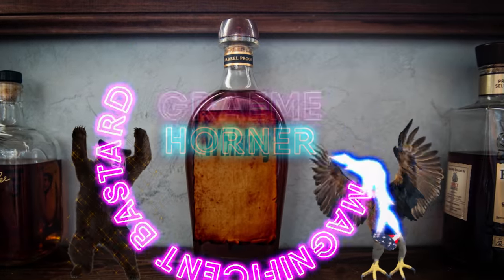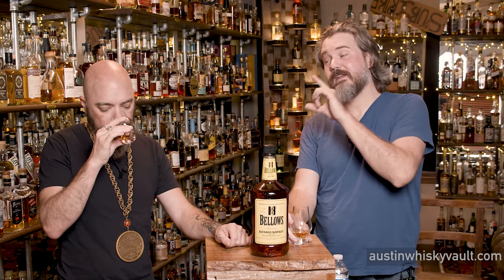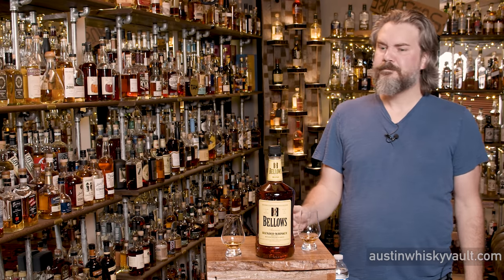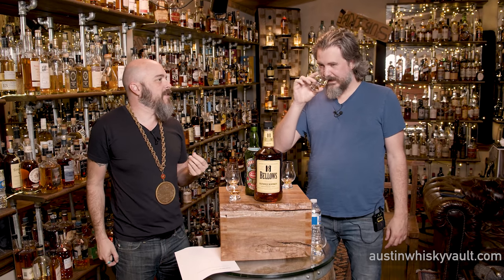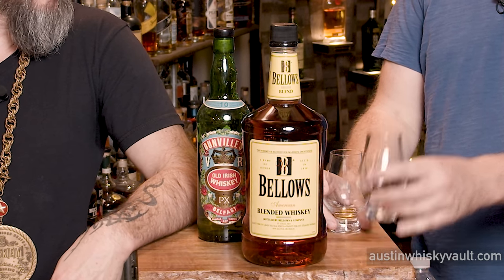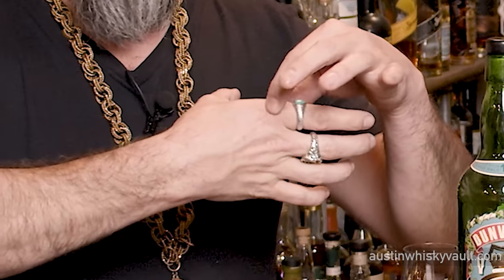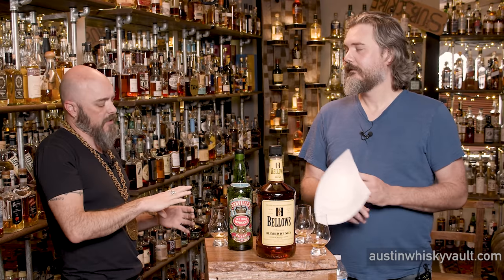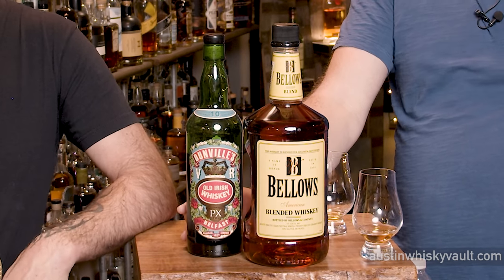Bellows American Blended Whiskey Review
Graeme's Horrors continue with another plastic jug of semi-whiskey.  How long can the lads hold out?

Big thanks to Graeme Horner for the bottle.  Cheers ya M.B.!